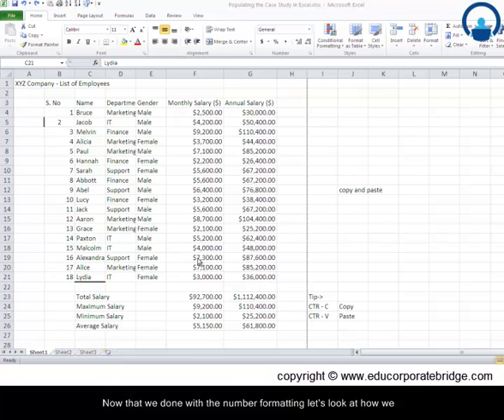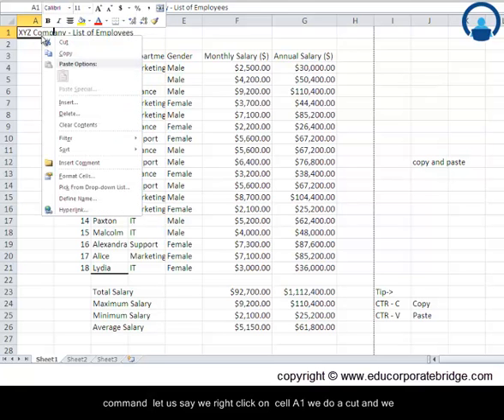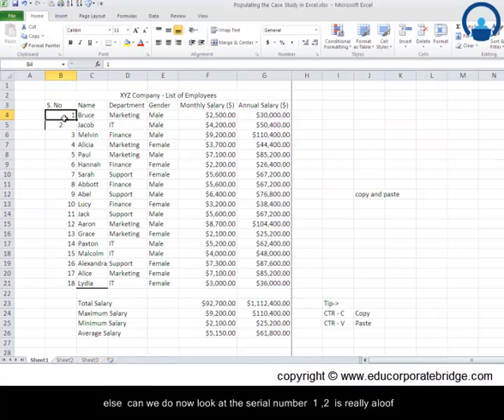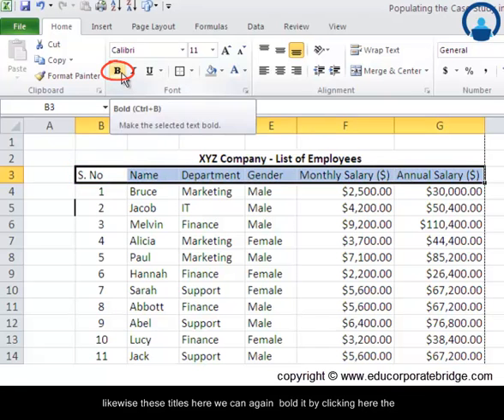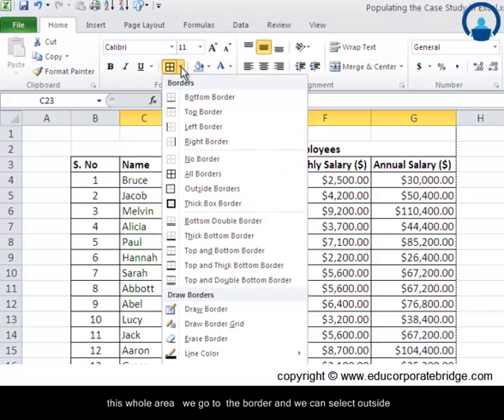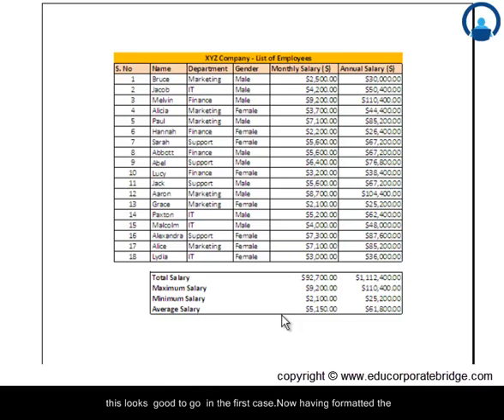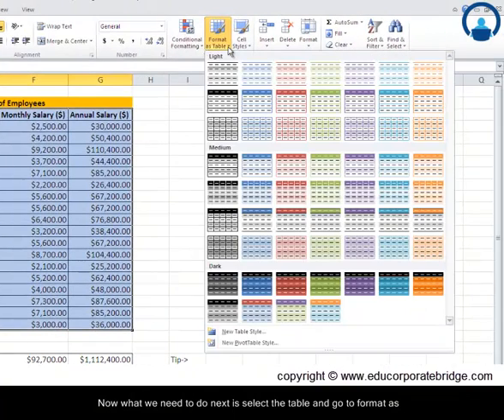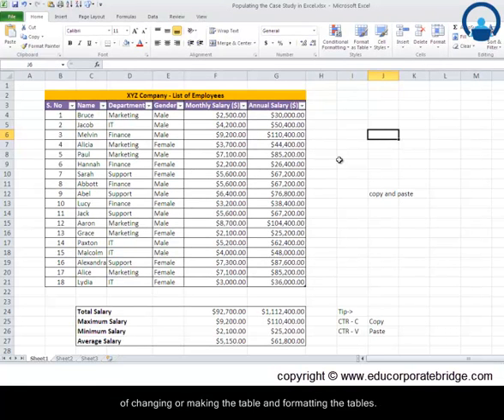How to use Excel - Excel Table Format Video - Microsoft Excel Tutorials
This video explains us

1) how to format tables

2) formatting text using excel tools

The video explains in detail the following -

1) Borders, alignment, fill color can be used to format the table and text

2) Excel provides inbuilt Table formats via Table Styles gallery that can also be used to format the table